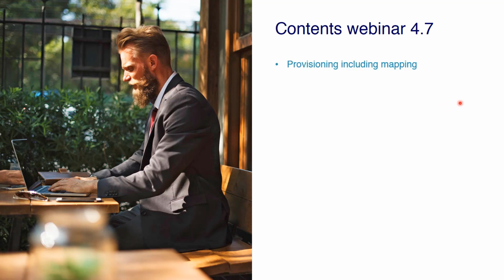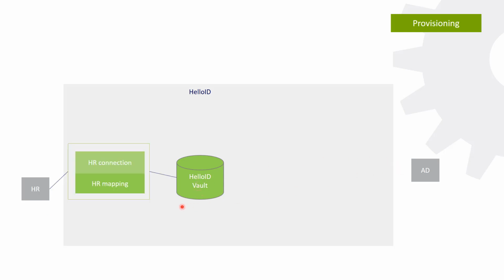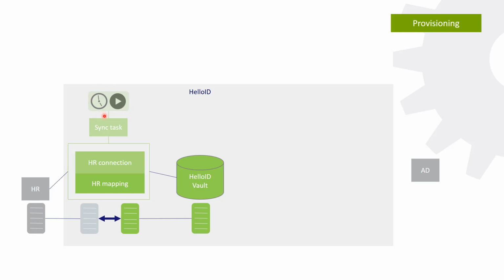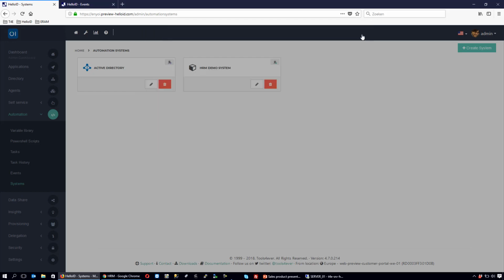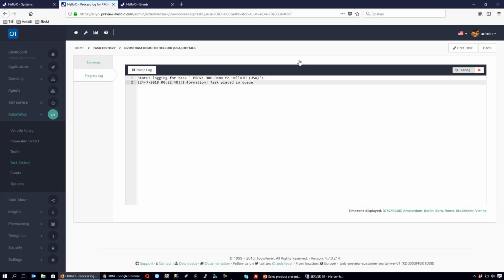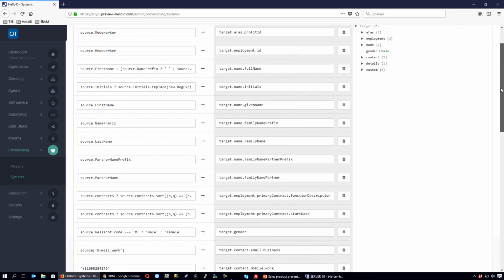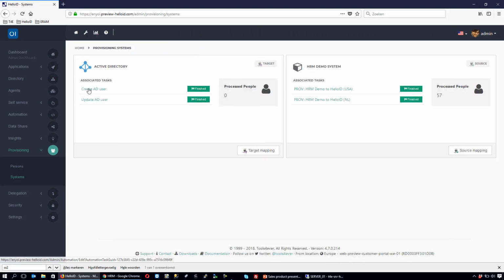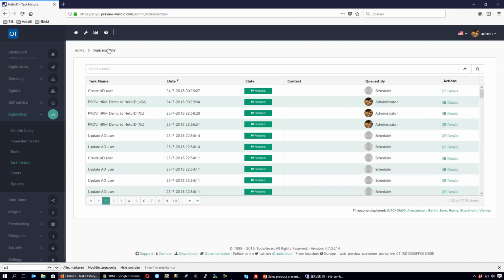HelloID: Webinar 4.7 release (2018.06)